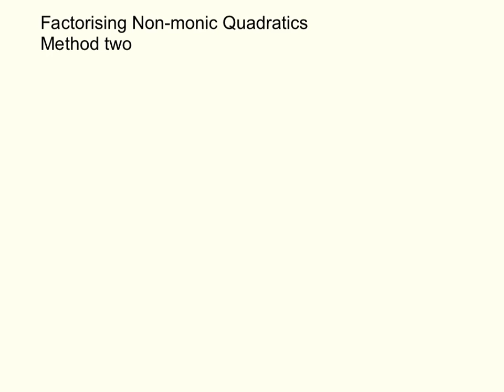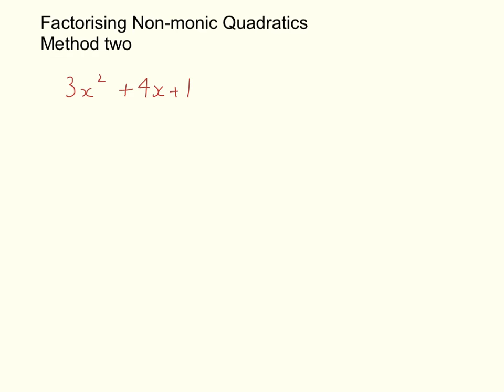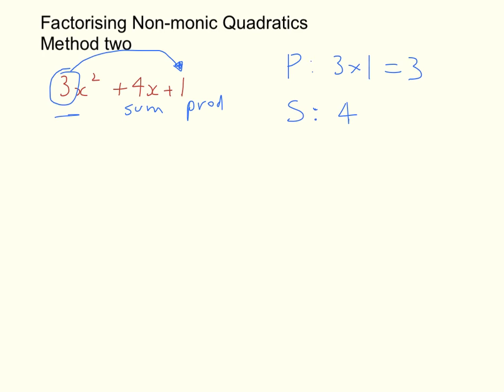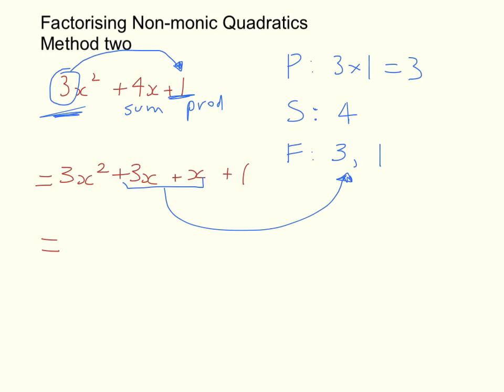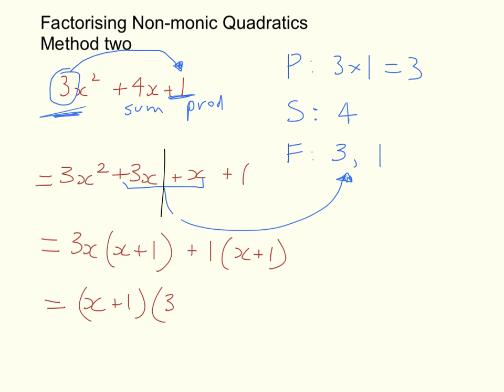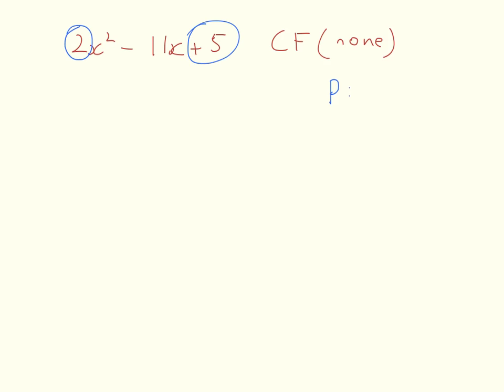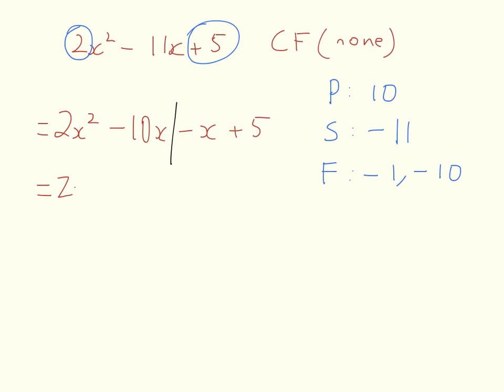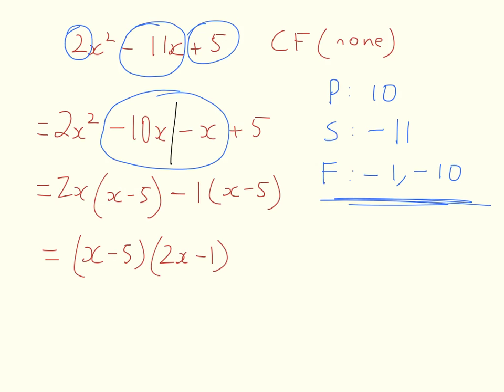Factoring Non-Monic Quadratics Method 2